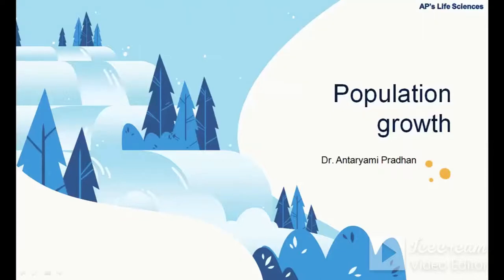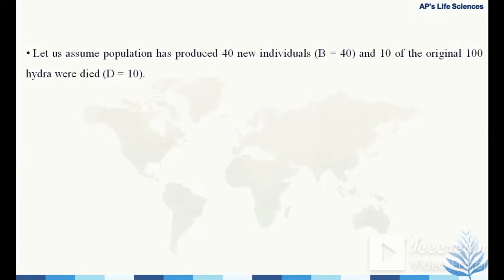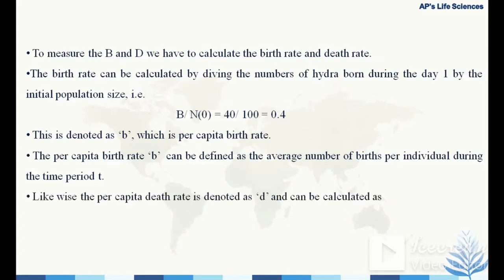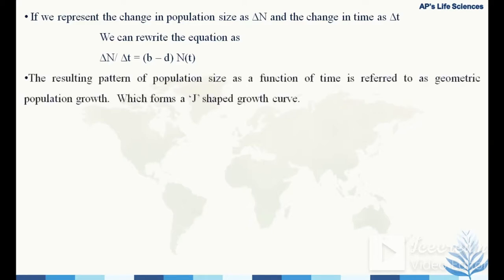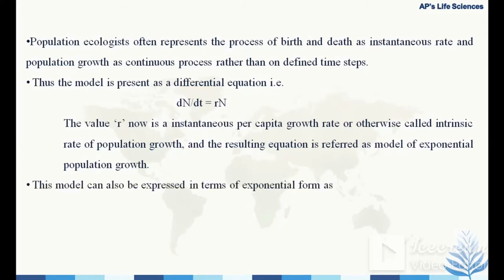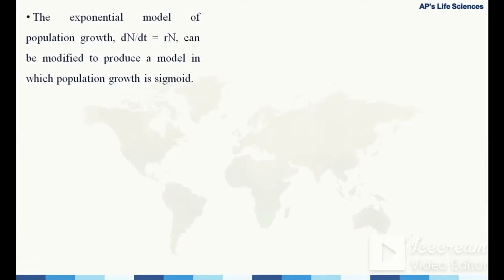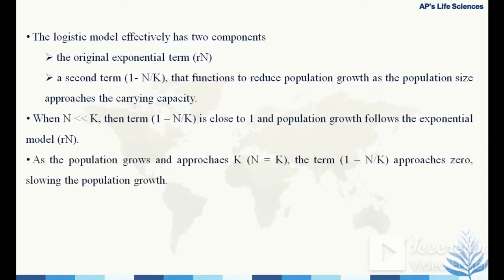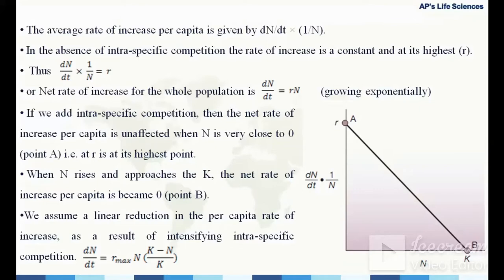Population Growth (Exponential and Logistic growth forms)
This video explain the most important concept in ecology i.e. Population ecology, which involves both Exponential and Logistic growth forms.
# Population Ecology
# Ecology
# CSIR NET Life Sciences
# Environmental Sciences